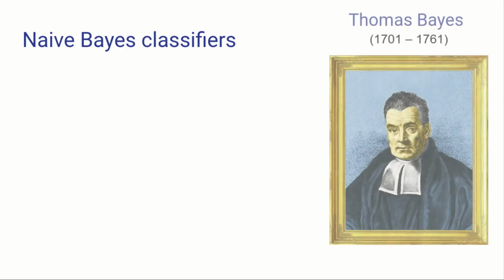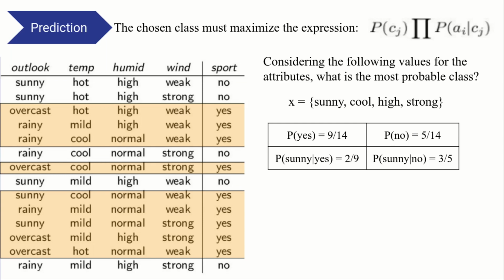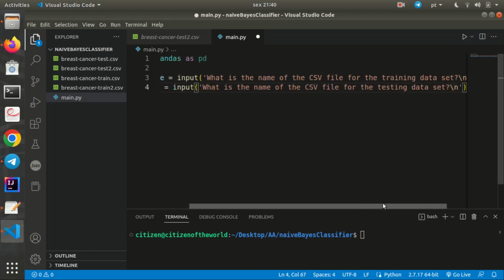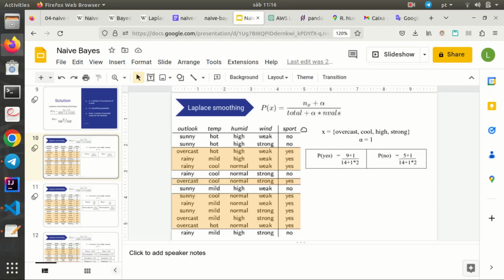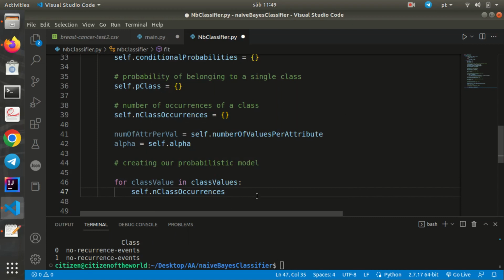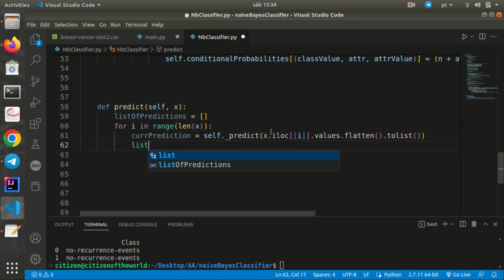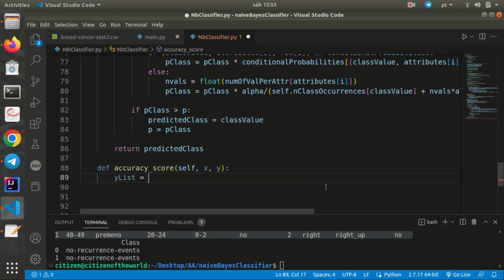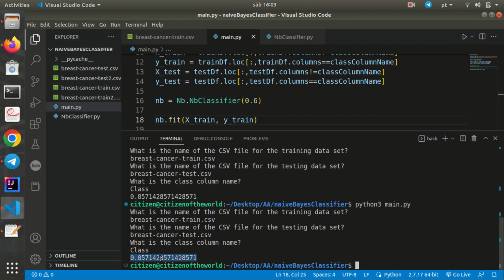Building a Naive Bayes Classifier from Scratch: Machine Learning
This video has a theoretical explanation of Naive Bayes classifiers and then a possible implementation using Python and the Pandas library.

All the files of this project and the slides can be found in the following GitHub repo: